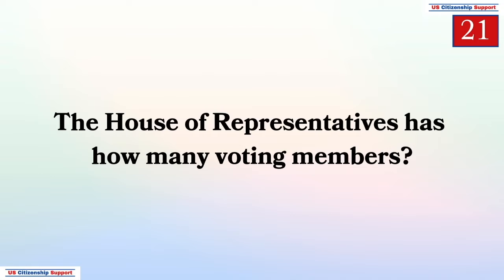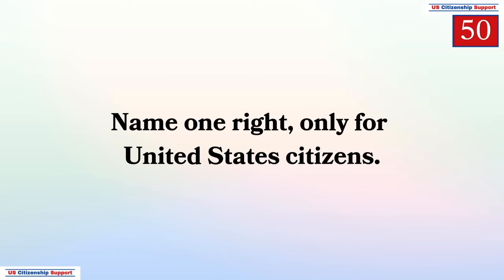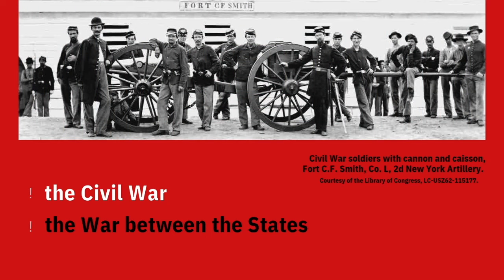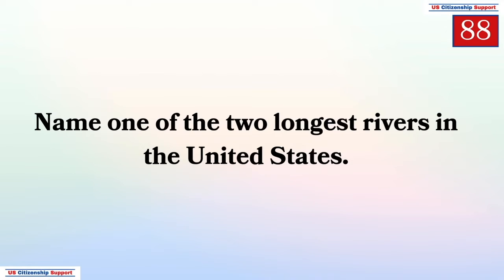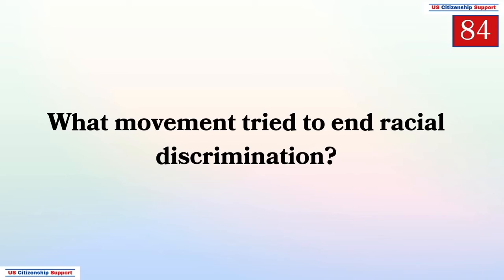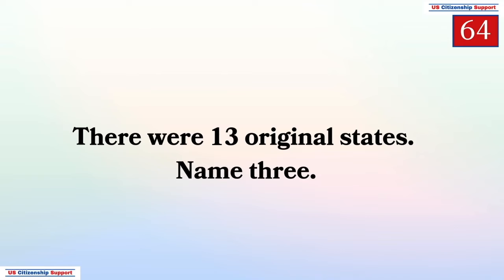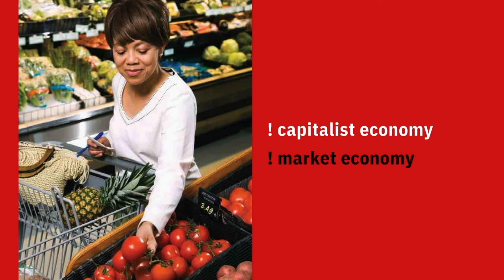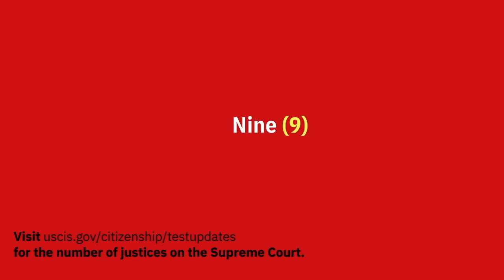2025 random USCIS 100 civics questions and answers - U.S. citizenship interview I N400 Interview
[2025] 100 Civics Questions and answers in Order 2X | 2008 version Civics Test | US Citizenship

Welcome to the 2025 Enhanced Edition of the 100 Civics Questions and Answers! This updated version brings you the latest essential information, including the newly elected President Donald J. Trump, Vice President Kamala Harris, and Speaker of the House Mike Johnson, along with all the vital changes you need to succeed in your U.S. citizenship interview. To help reinforce your learning, all the questions and answers are repeated twice.

If this video helps you in your journey, please like, share, and subscribe to US Citizenship Support—your support helps us grow and provide even more valuable content for your path to U.S. citizenship!

Stay updated, stay prepared, and approach your journey to U.S. citizenship with confidence!

"US Citizenship Support" is NOT A LAW FIRM and is NOT a substitute for an attorney or law firm.